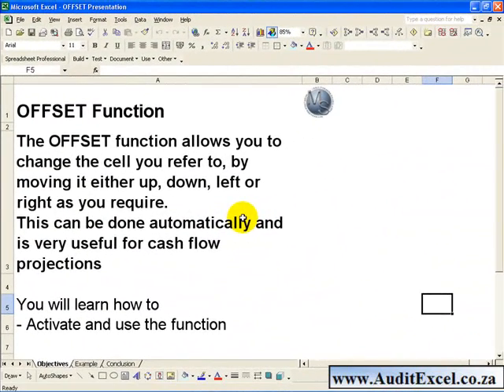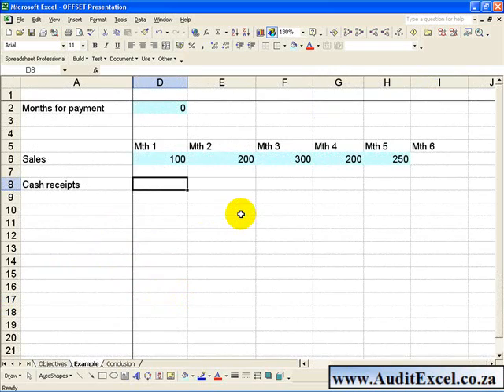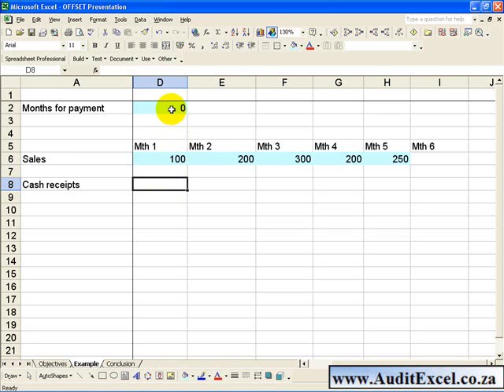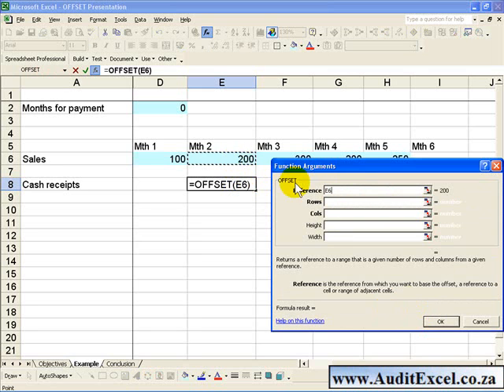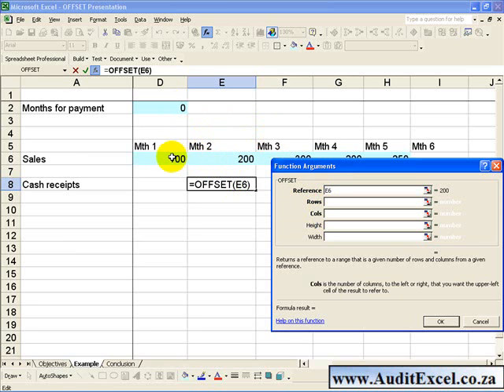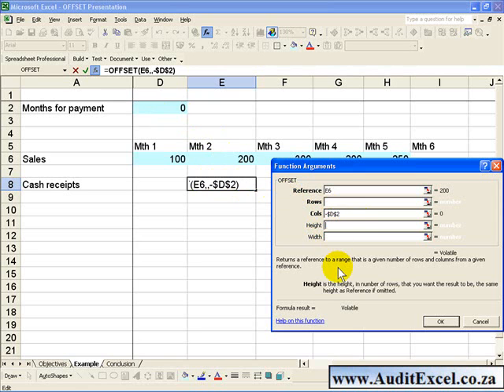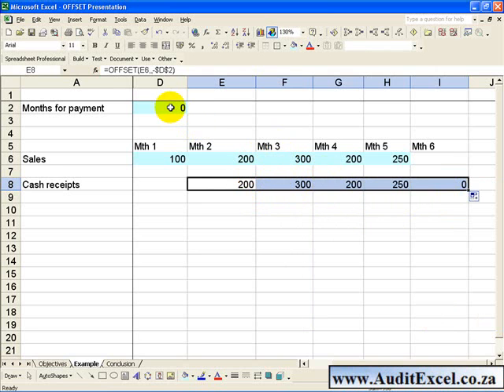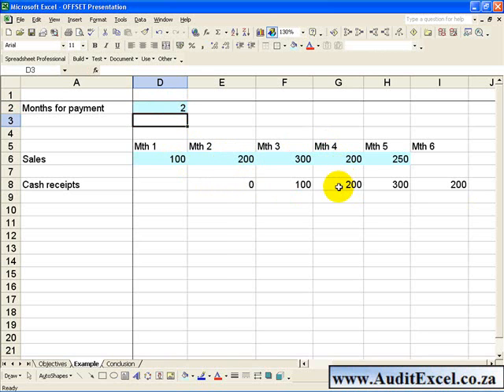Using OFFSET in Excel 2003- See update at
Offset in Excel 2003 allows you to refer to cells above, below, left or right of a reference cell. Very useful for cash flow forecasts where the receipt or payment of money can move between periods.
Excel Help File Description: Returns a reference to a range that is a specified number of rows and columns from a cell or range of cells. The reference that is returned can be a single cell or a range of cells. You can specify the number of rows and the number of columns to be returned.